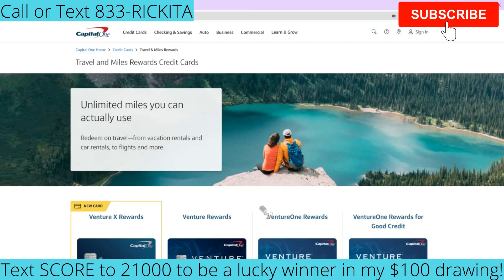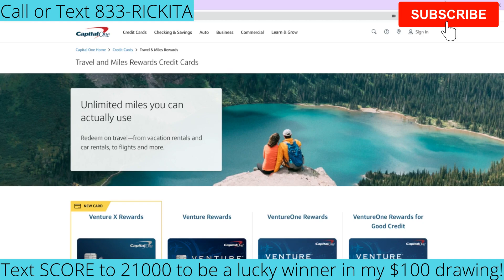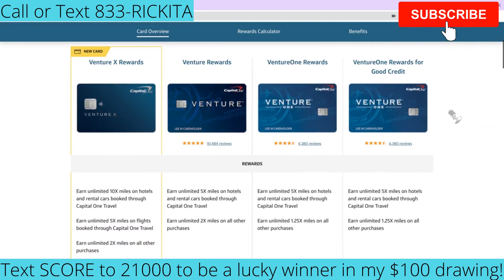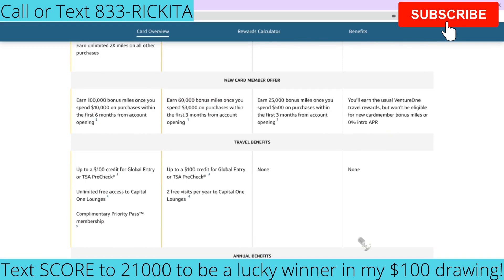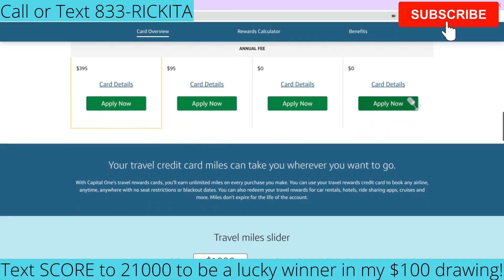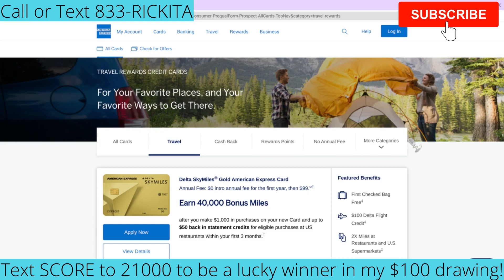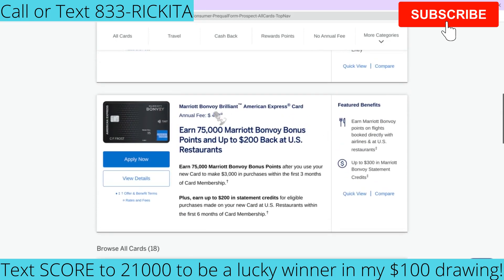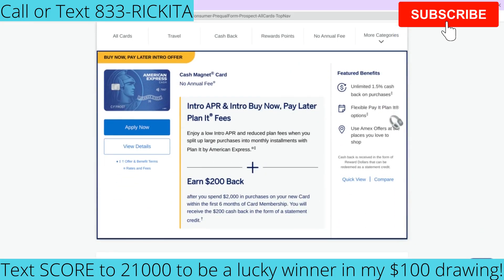How To Get Over $40,000 in Airline Credit Cards Approvals| Rickita